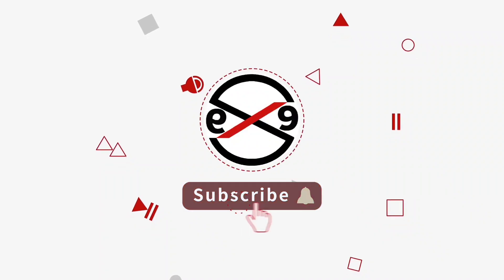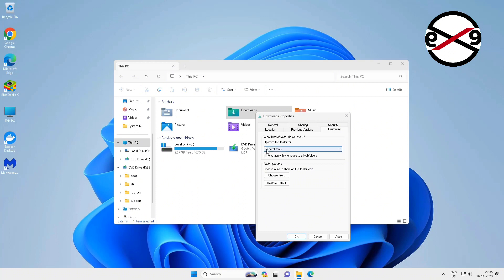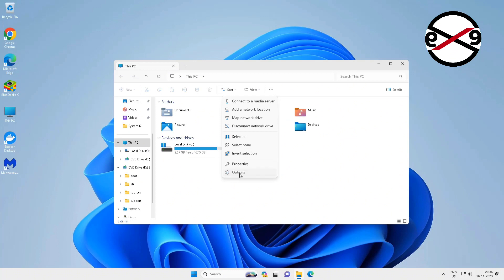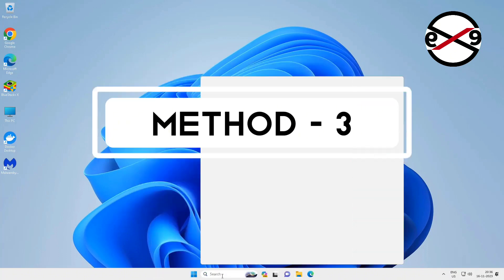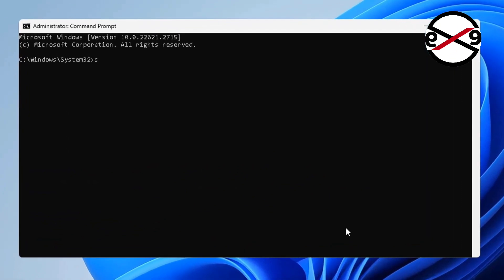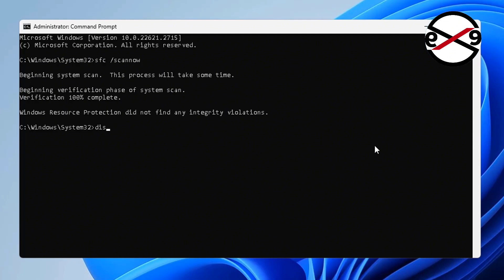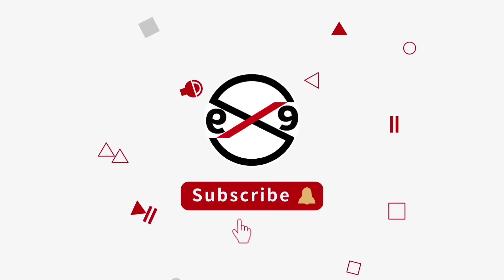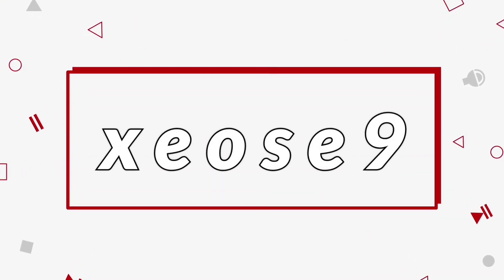Download Folder Not Responding In Windows 11 / 10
This video helps you to Fix Download Folder Not Responding In Windows 11 / 10

_________________Hash Tags_________________